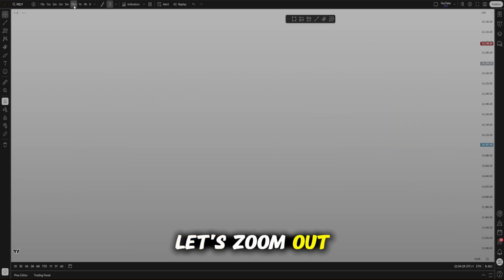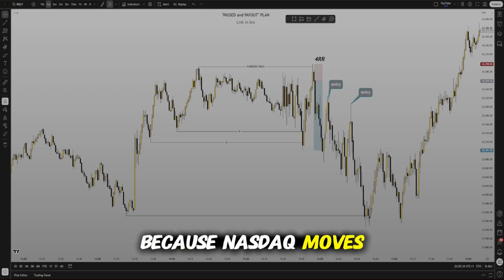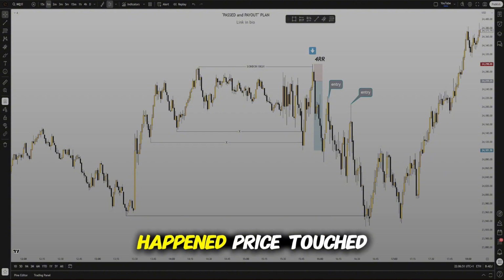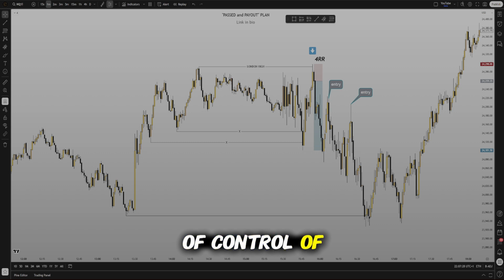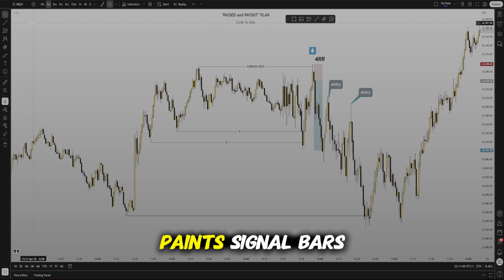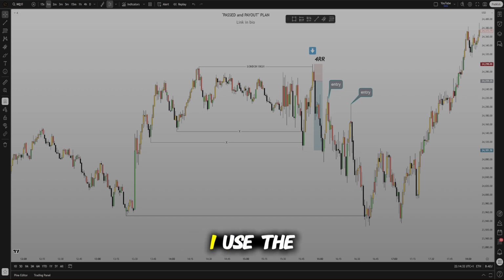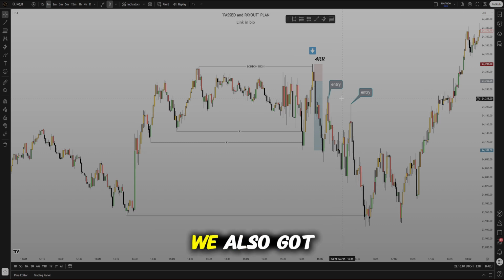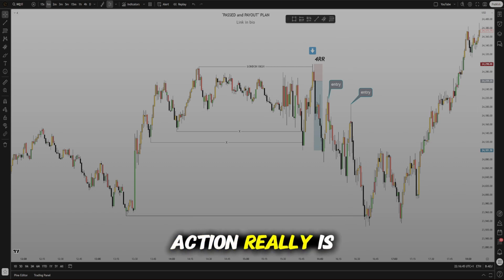PRICEACTION TRADING - Quick trade recap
📈 Welcome back to TradingMadeSimple!
In this video, I break down my latest trade step by step, explain my full analysis, and show you exactly why I entered the market. Perfect for traders who want to improve their strategy, understand orderflow better, and level up their consistency.

👨‍🏫 My Trading Course:
Learn my full trading approach: